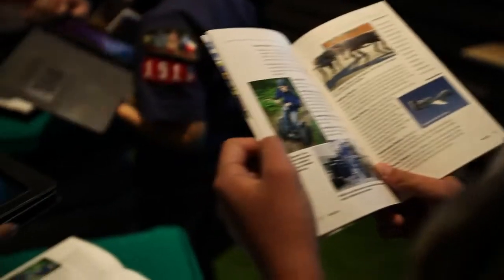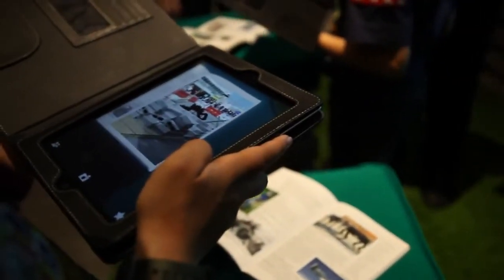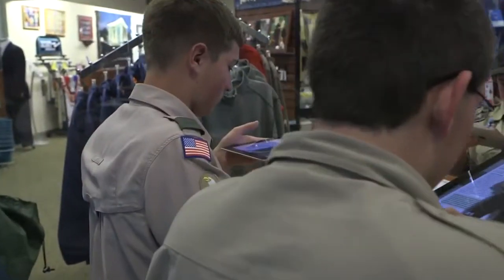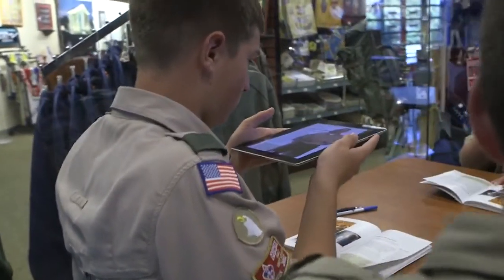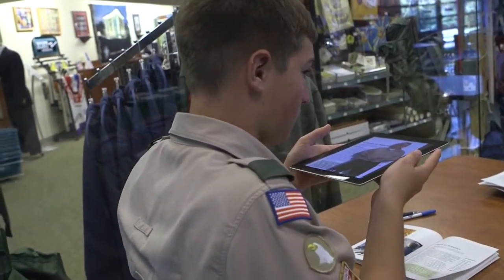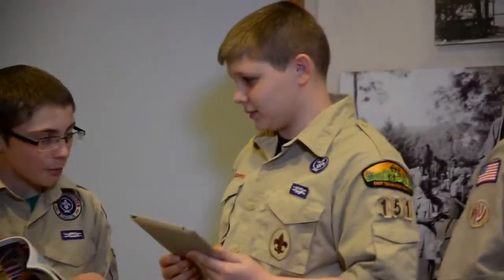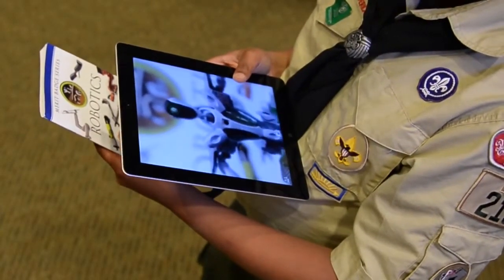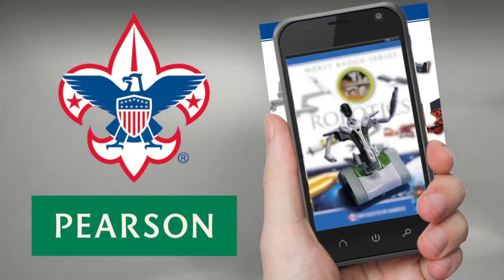Robotics AR Pearson